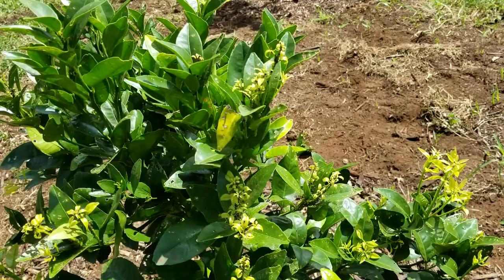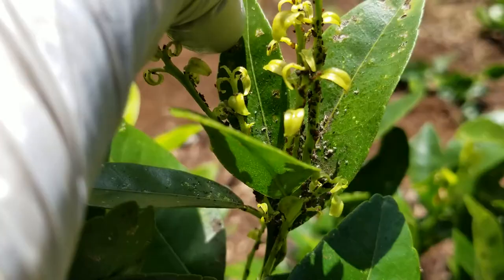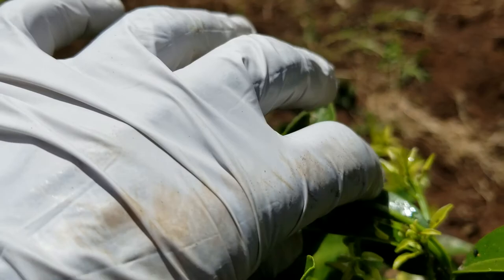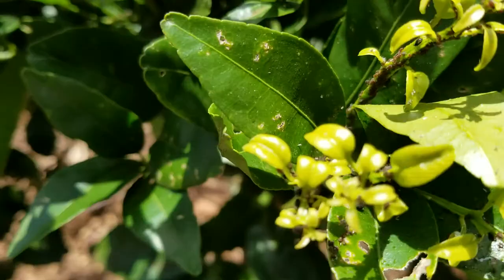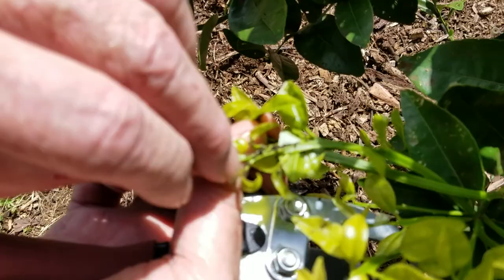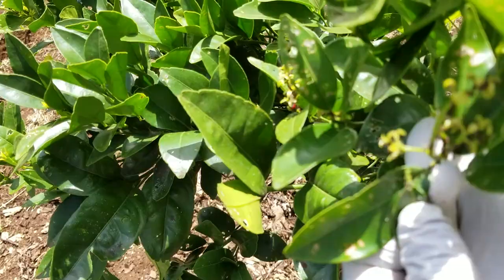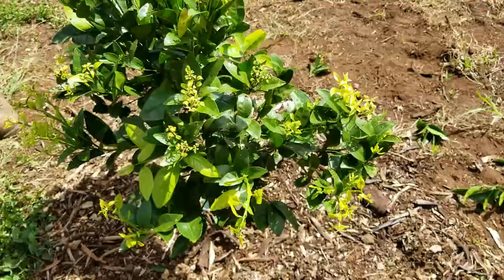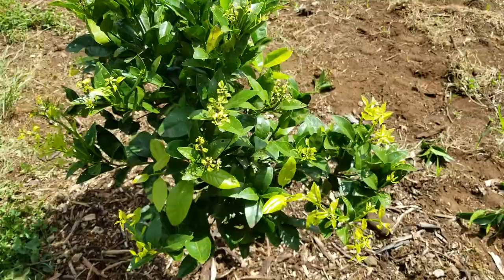Aphids Infestation On A Young Citrus Tree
In this video, learn about Aphids infestation on a young citrus tree and how to control them.